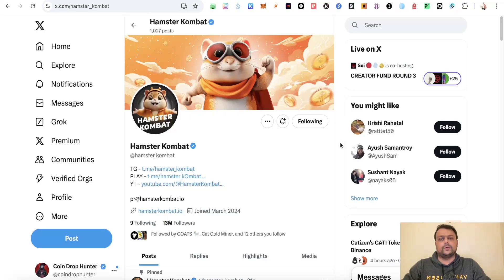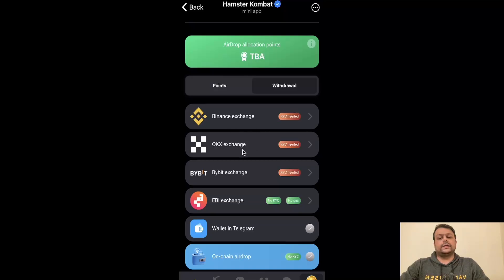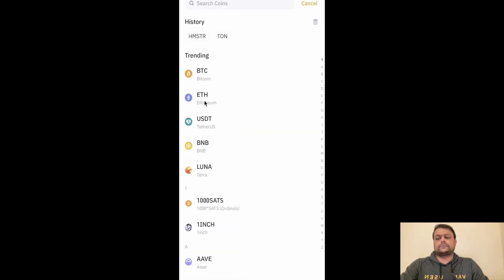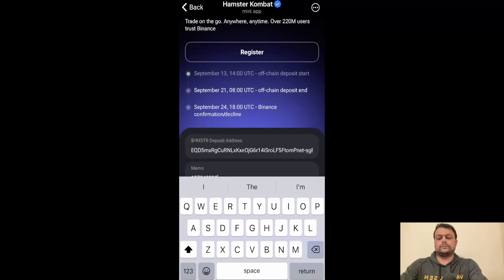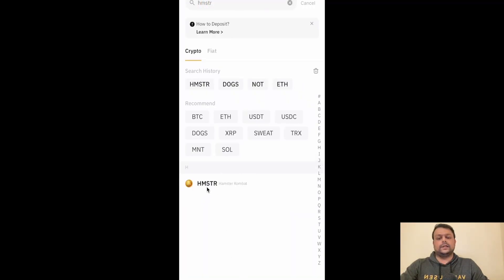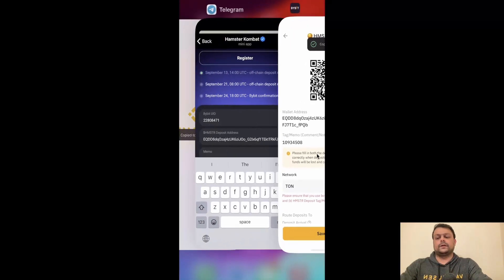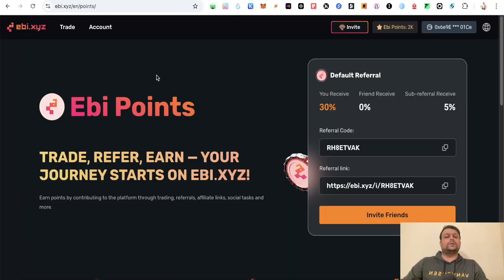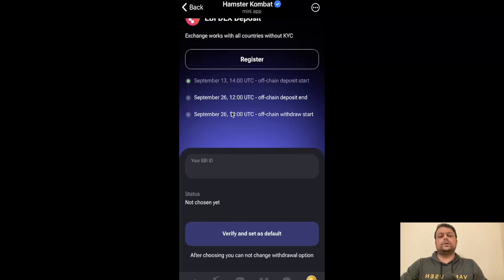Hamster Kombat Airdrop Withdrawal Guide on Binance, Bybit, OKX, EBI and Wallets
Code: CRYPTO505
Code: RH8ETVAK

🔥 Proxy Signup Bonuses 🔥
Code: cryptolaunchpad20